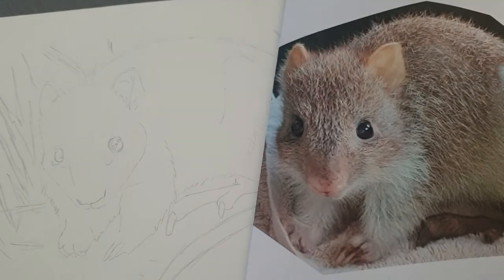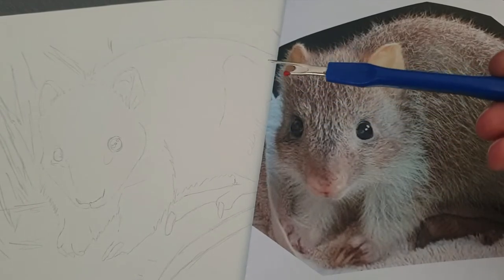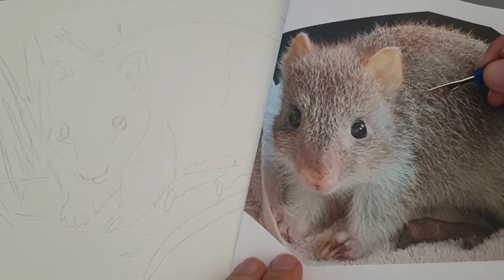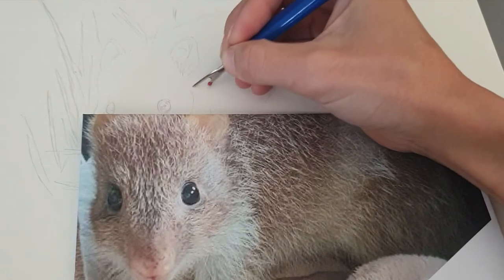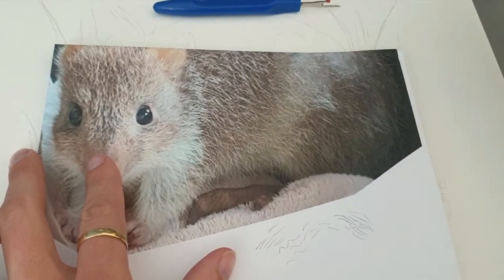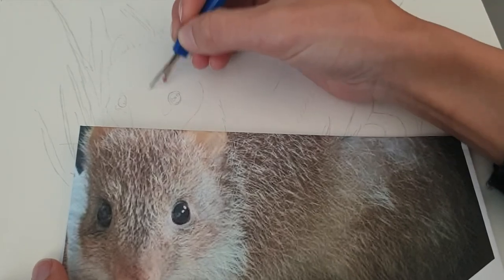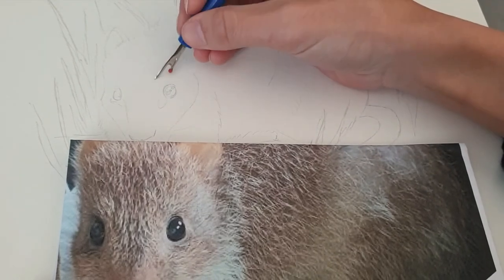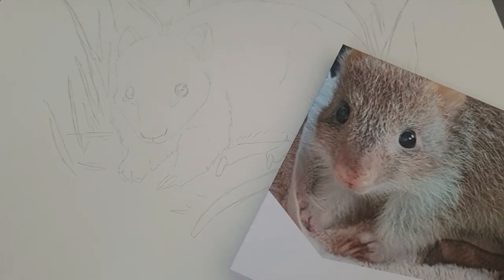Rufous bettong | Debossing | Coloured pencil | Part 1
A short video to demonstrate debossing in preparation for the Rufous bettong tutorial.